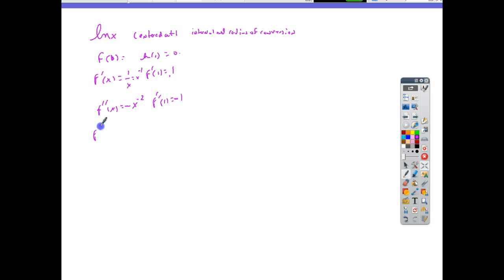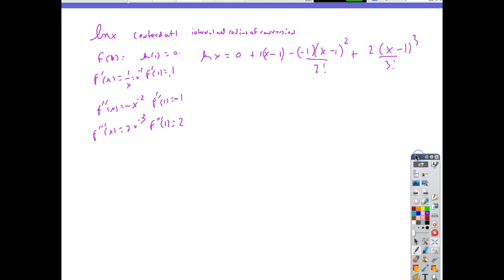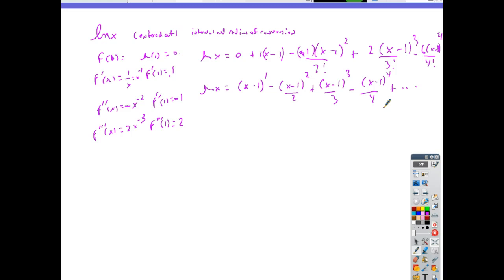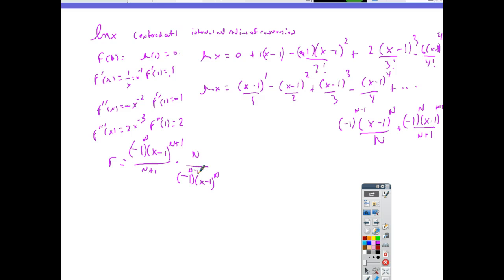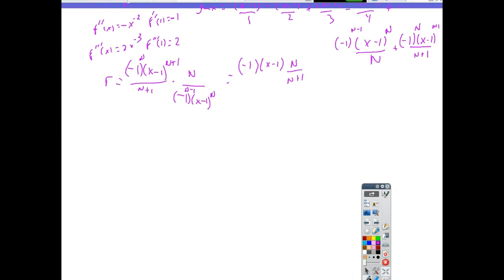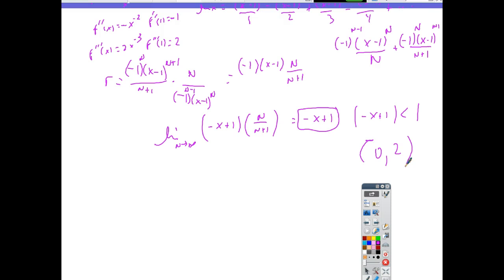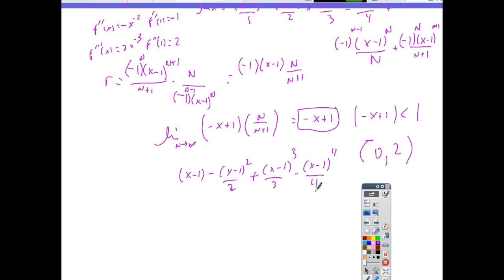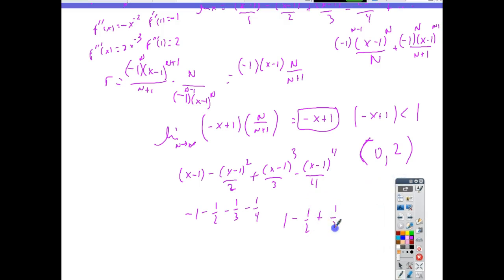calc Bc 10-14 back radius of convergence